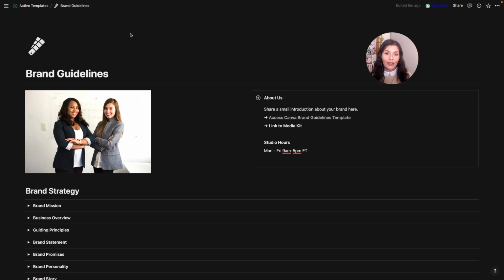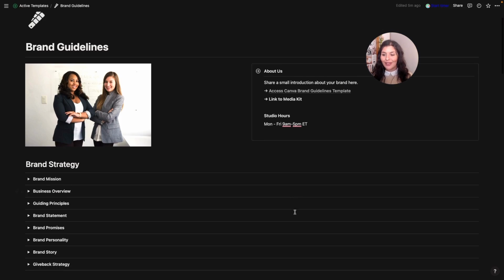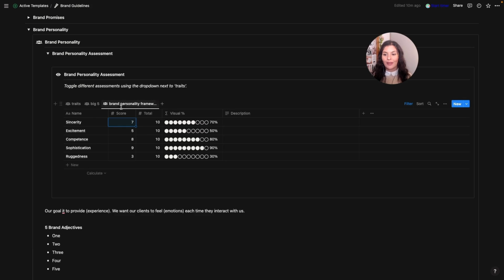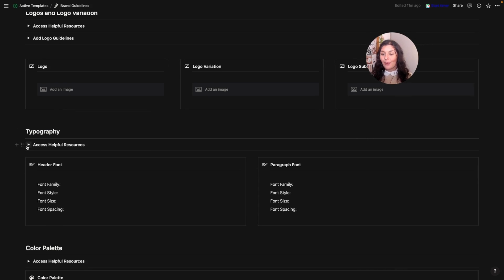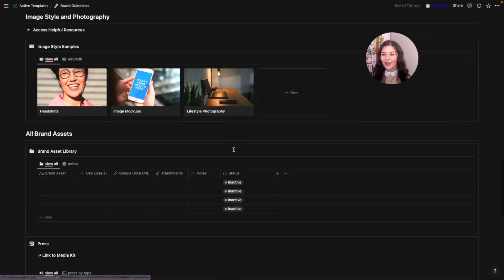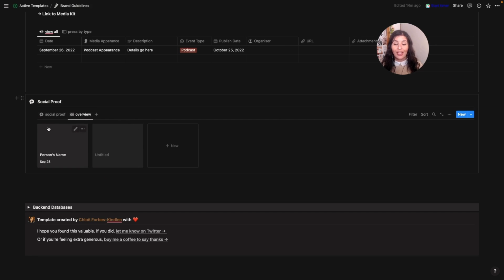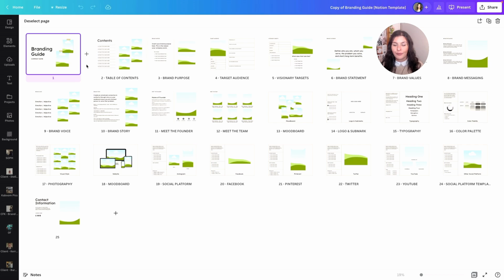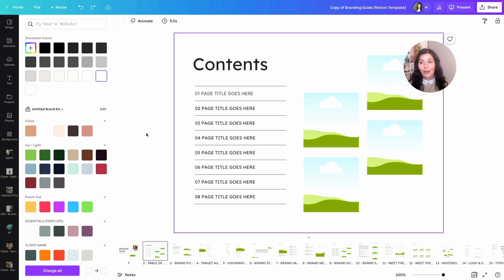Create your own Brand Guidelines (+Free Template)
In today's video, I share a free brand guidelines kit. This has two parts to it. Part one is the brand guideline kit all set up in notion. This includes databases for brand assets, social proof, press, and more.

This template will be going on sale in my store in January so be sure to sign up below to access it for free during Vlogmas.

RESOURCES MENTIONED
Eyedropper chrome extension:

ACCESS FREE NOTION STARTER KIT:
You can access all of my notion templates by signing up for your free Notion Starter Pack here:

I hope this is valuable to you. If you have any questions or just want to chat. :)

About Me:

Hi, I’m Chloë. I provide digital systems, strategies and support to online creators and freelancers so they can execute their mission, with ease. I do it because I believe everyone has a right to the education they need and because no one can grow their business alone. Nor should they have to. My specialties include Squarespace and Notion.

If you read all the way to the bottom of this description, leave a “🍎 “ in the comments! :)

Thank you for being here. I appreciate you. ~ Chloë